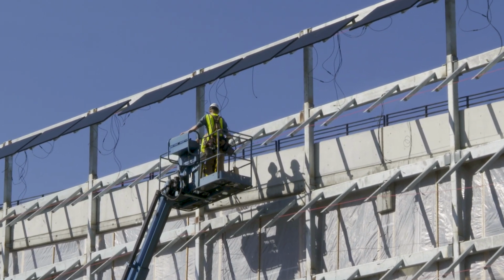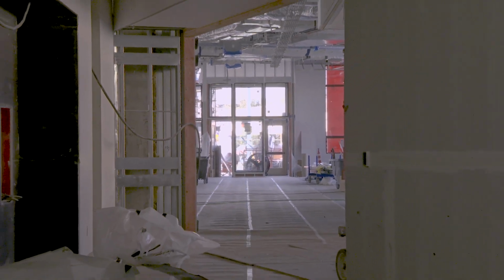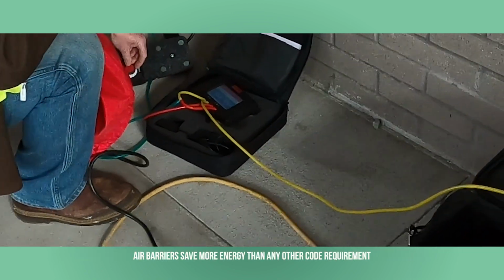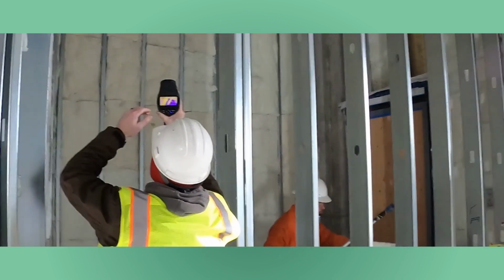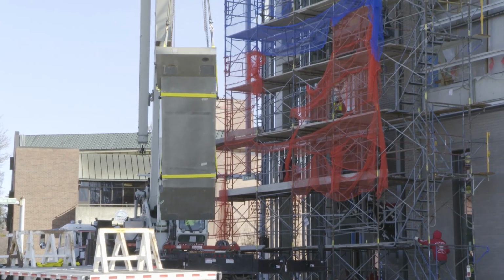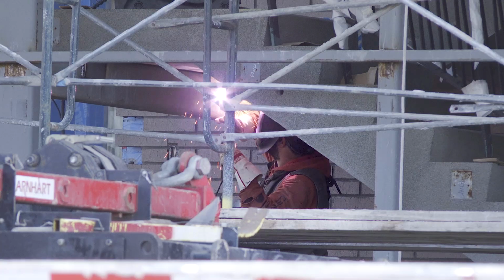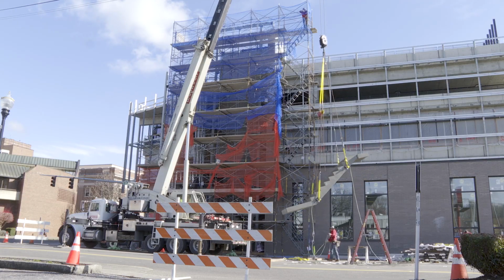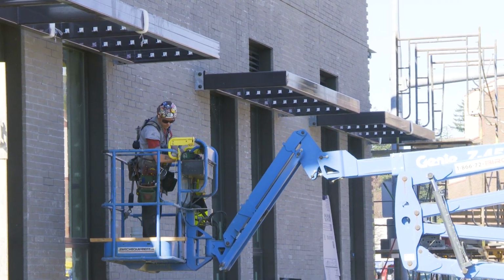Construction Update! Library Commons - March 2024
Library Director Isaac Huffman and Julie Blazek from HKP Architects give us more information about the benefits of a passive house certification, the installation of the stairs, and how the inside will be decorated!

Find out more:
MountVernonWA.gov